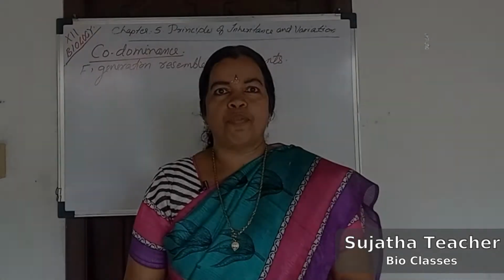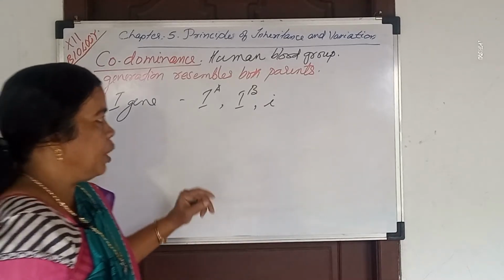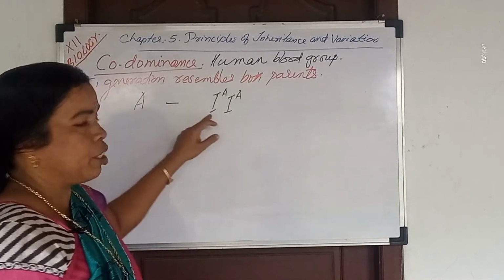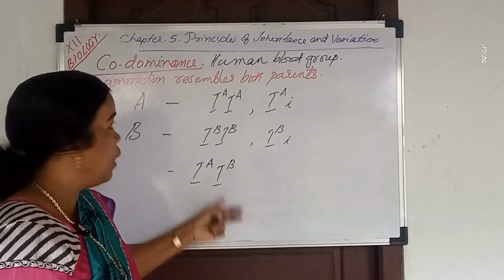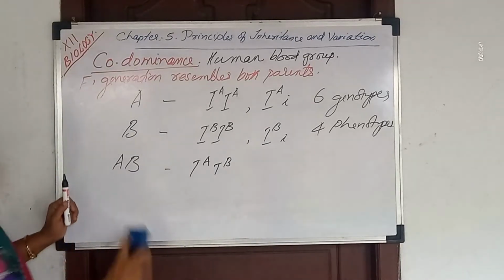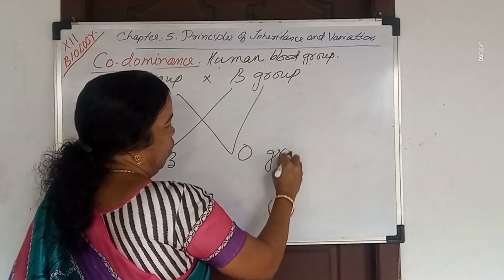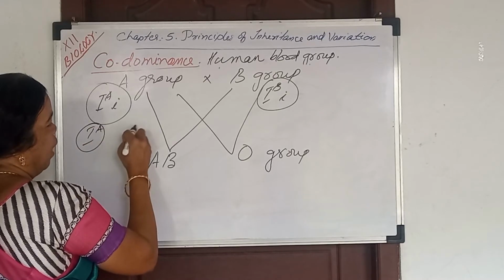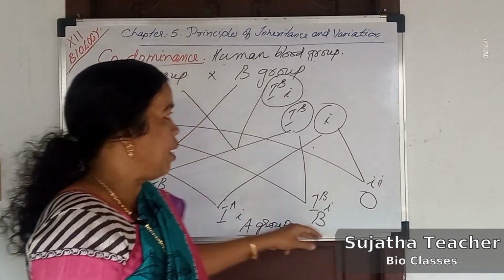Co-Dominance | English | Principles of Inheritance and Variation Part 4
Co-Dominance with Possible Questions and Answers | F1 generation resembles both the parents. Provide explanation with the example of Human Blood Group | I gene has 3 alleles How many geno-types are possible in human population | How many pheno-types are possible in human population | A man with A group marries a woman with B group and have a son with AB group and a daughter with O group then work out the possibility of this inheritance pattern | Biology class XI and class XII video lectures by retired defence teacher